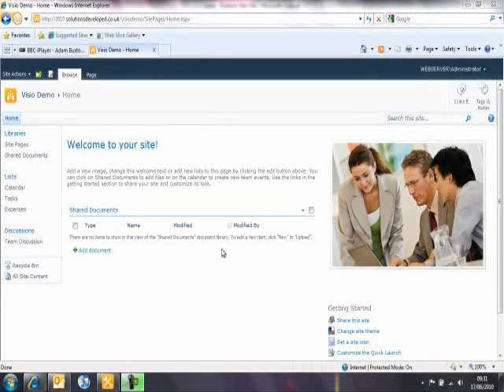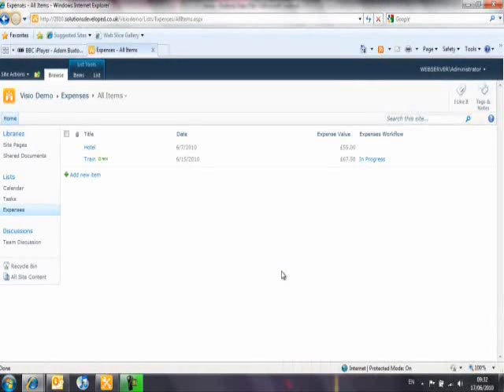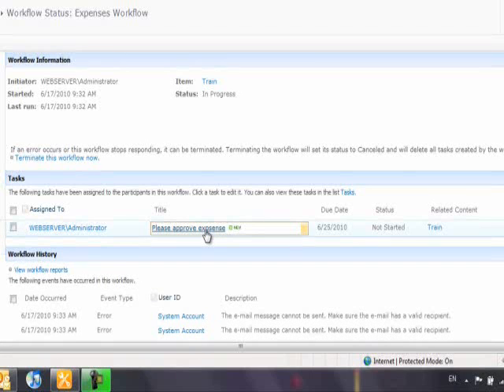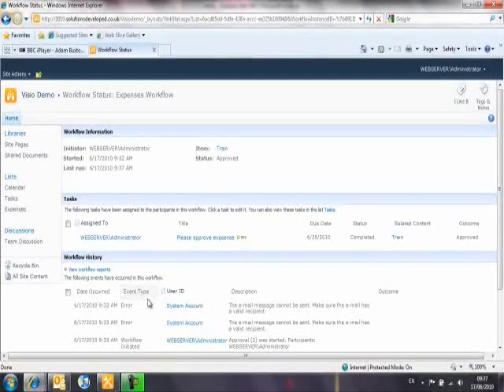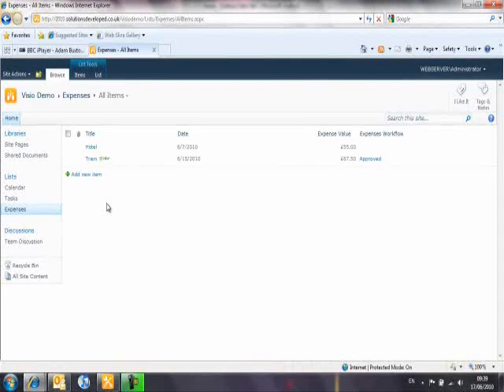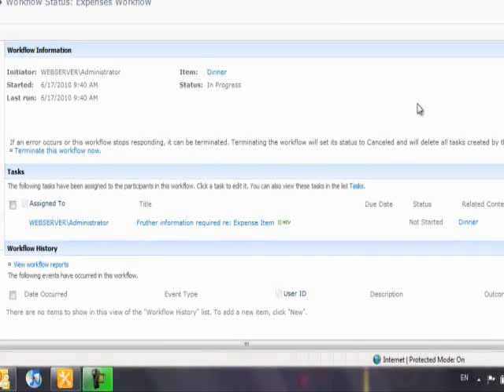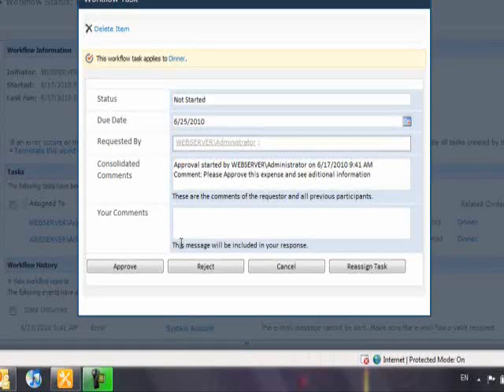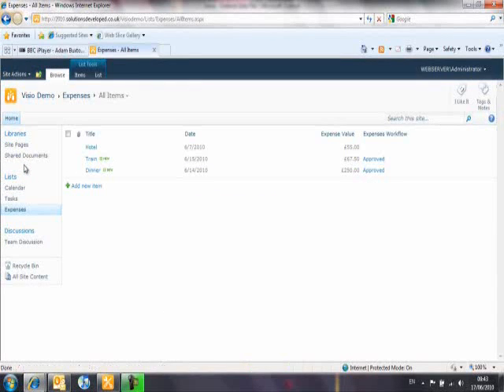SharePoint 2010 and Visio 2010 Workflow Demo Video 4 of 4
Solutions Developed strives to be a global thought leader in the beneficial use of SharePoint in business. Helping companies leverage real advantage with proper automation and communication.

We aim to help support the local community and make every interaction with us fun and productive -- we want to be liked -- if you like us then please visit our Facebook page.